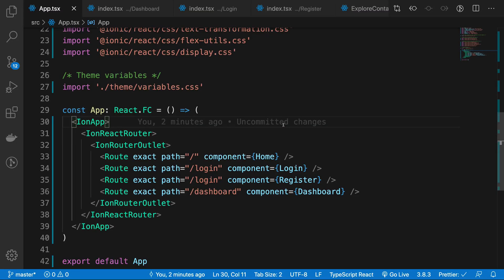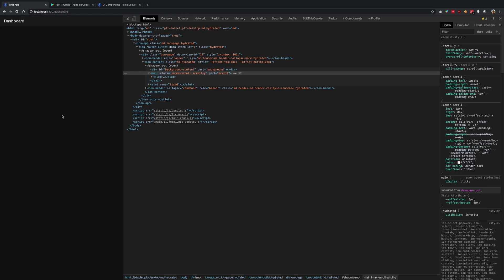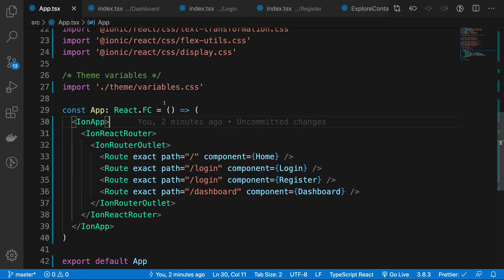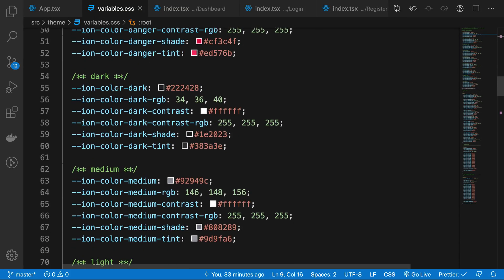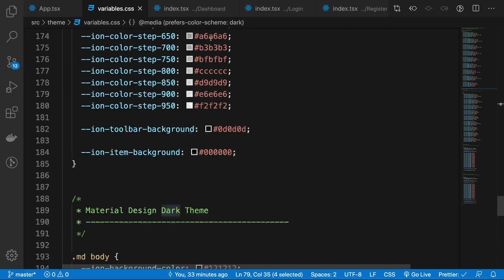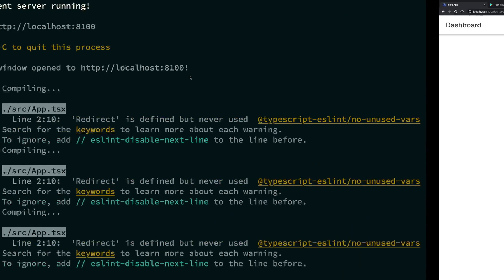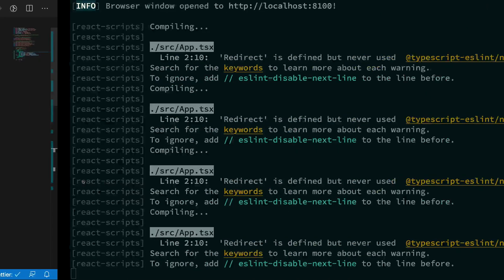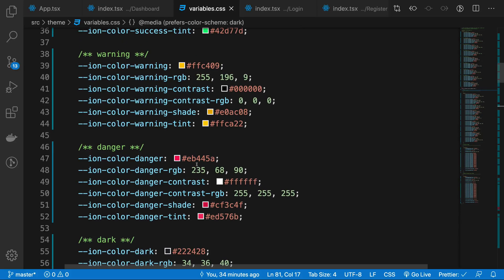#8: Dark mode works - Ionic 5 / React / Firebase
Let's see how dark mode works in Ionic out of the box